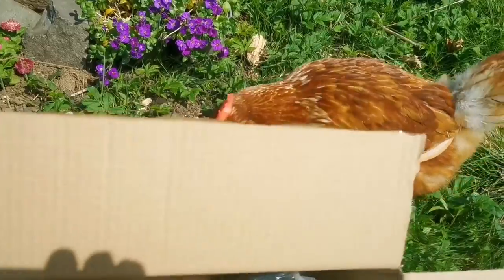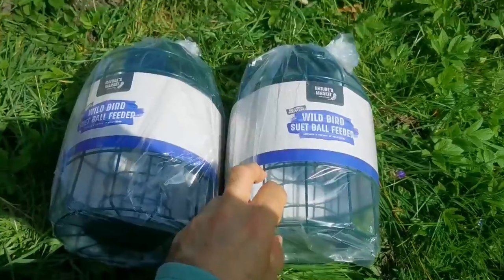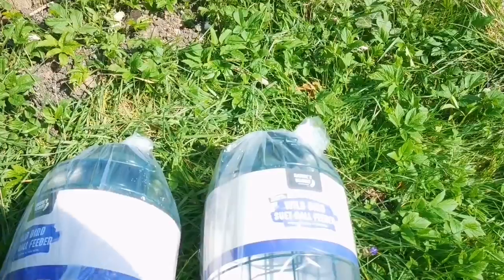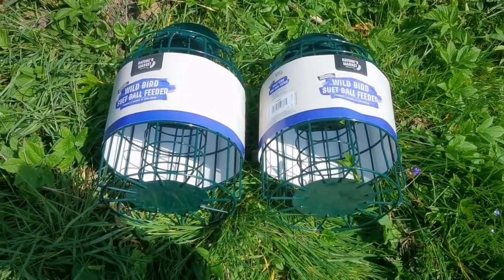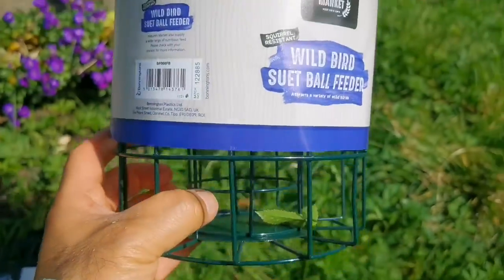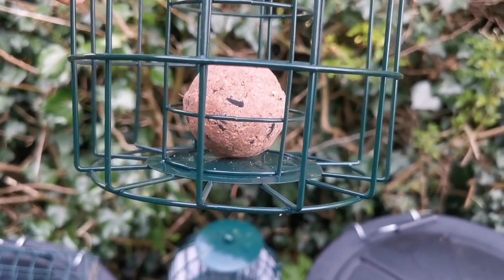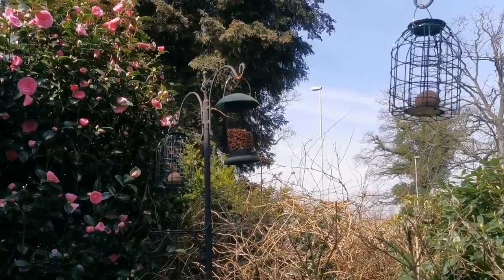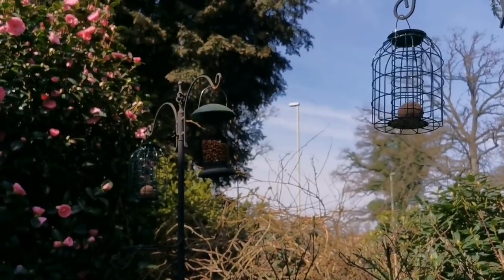Little Birds Love This: Fat Ball Feeder To Exclude Squirrels And Large Birds